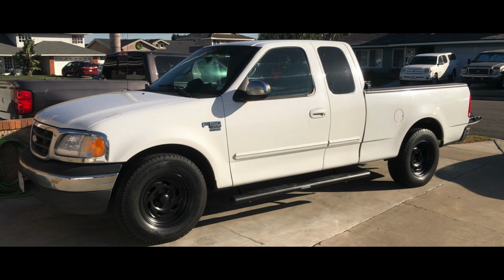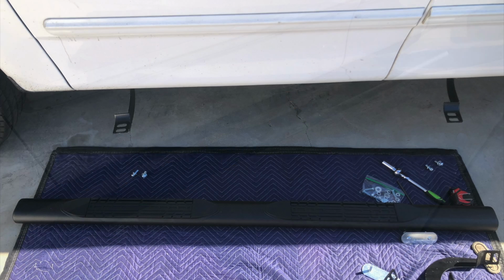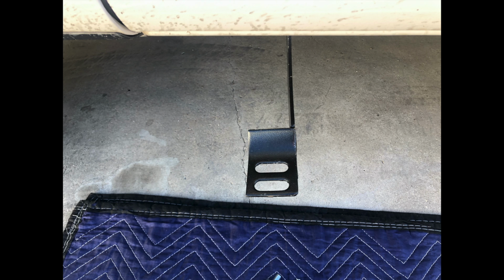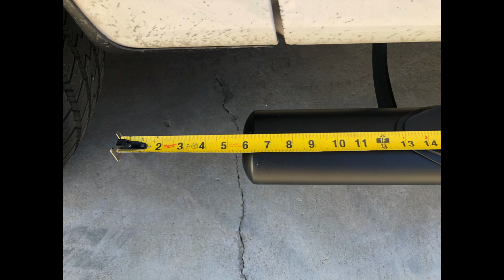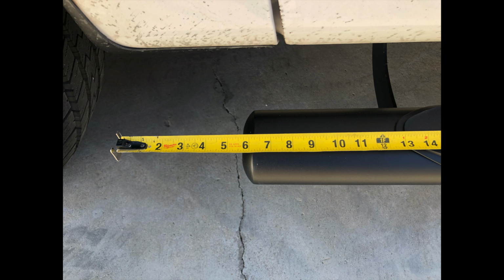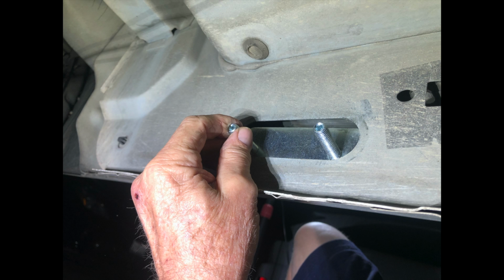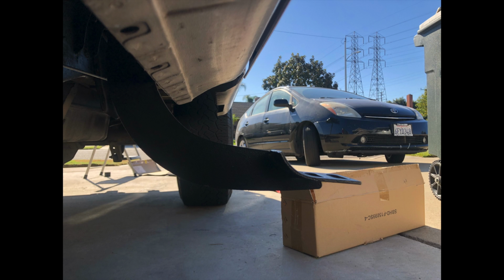How to Instructions 4" Sideboards 2000 F 150 Ford Armadillo Brand Photos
DIY'ers and others, this will help you better understand how to install the Armadillo sideboards with poor factory instructions.